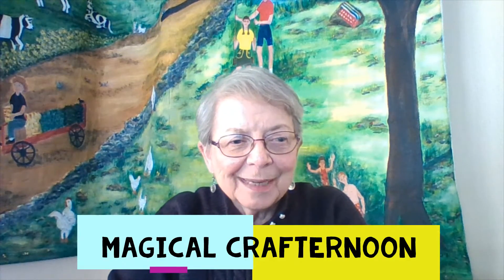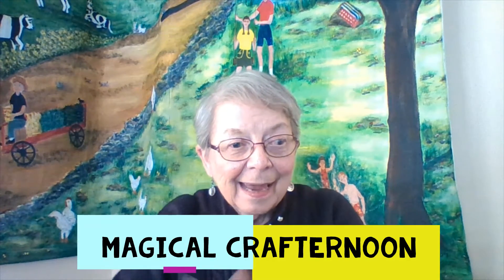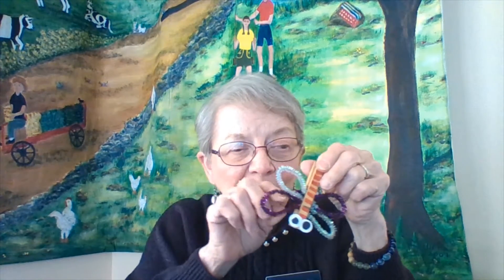Magical Crafternoon: Dragonflies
Join Ms. Birr for this week's Magical Crafternoon and make some wonderful dragonflies!